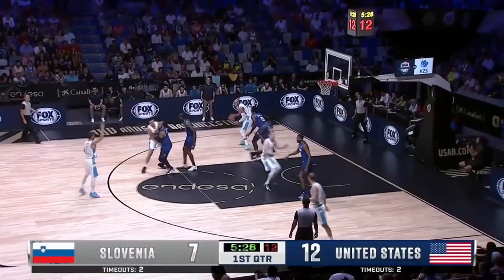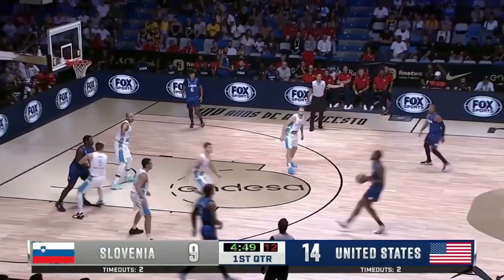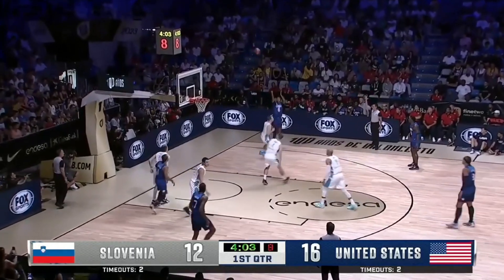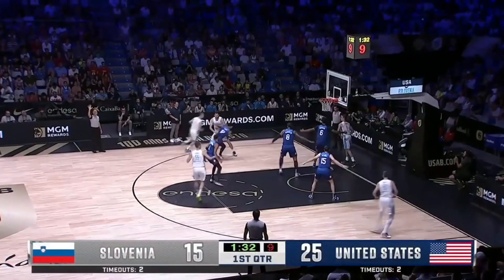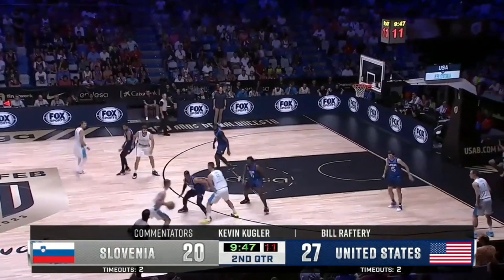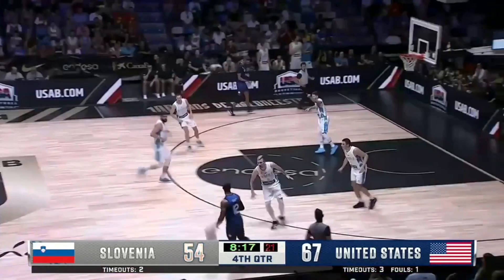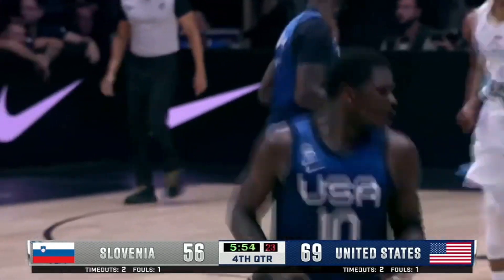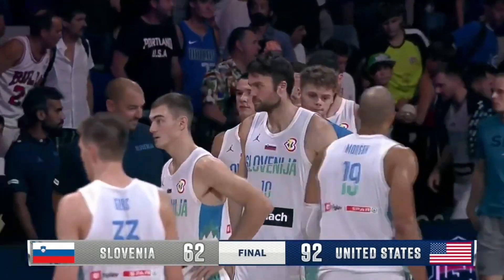USA VS Slovenia-8-12-23-Highlights